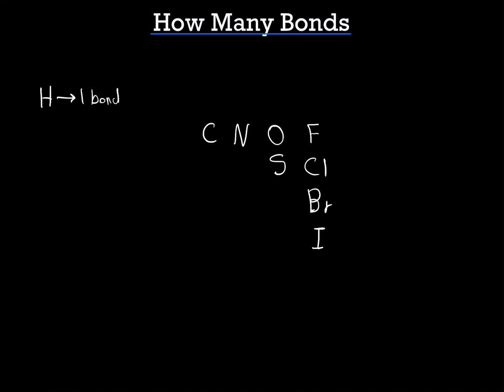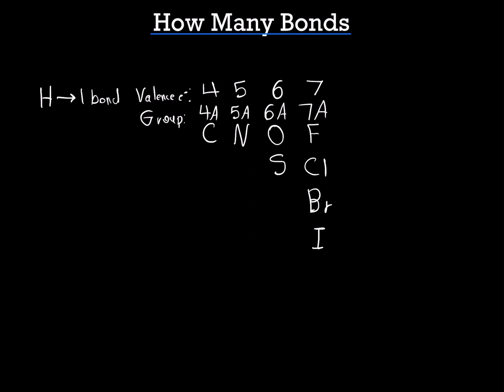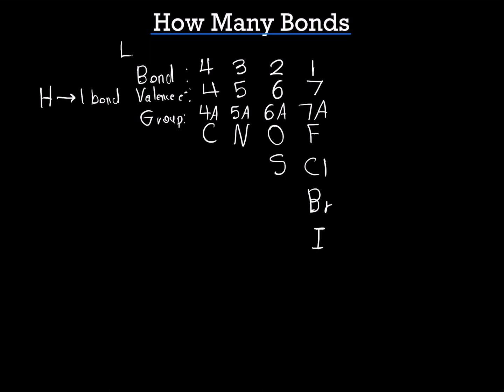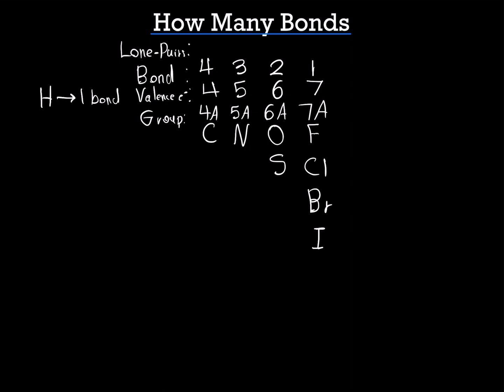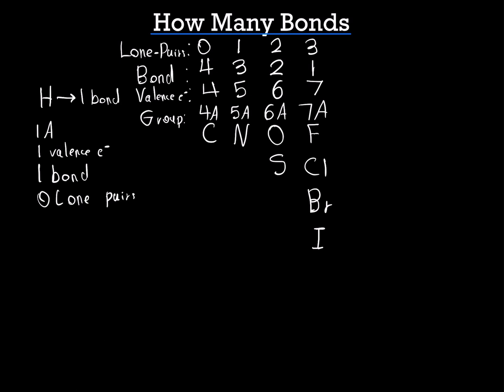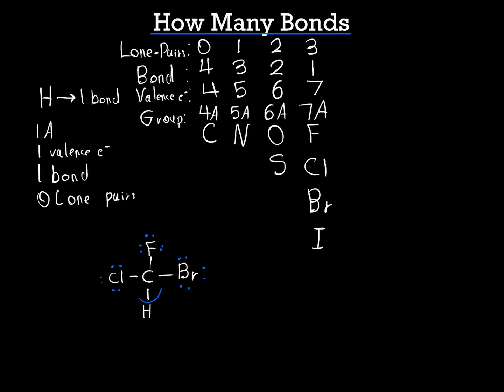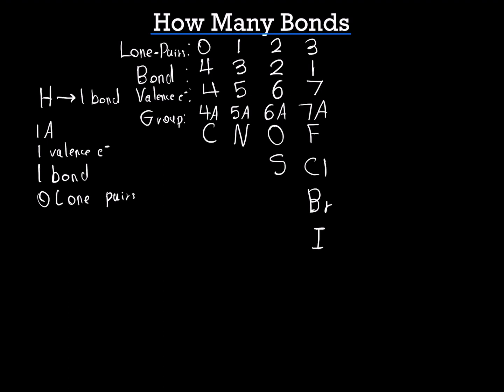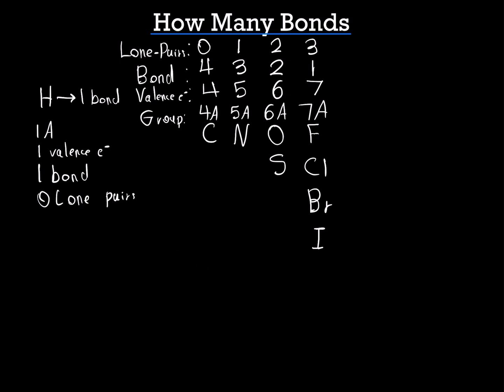How Many Bonds Each Element Makes in Organic Chemistry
This video explains how many bonds each element in organic chemistry.